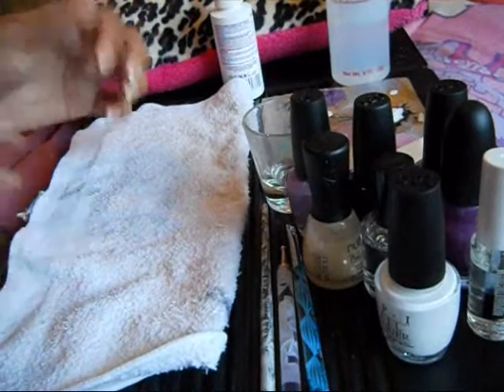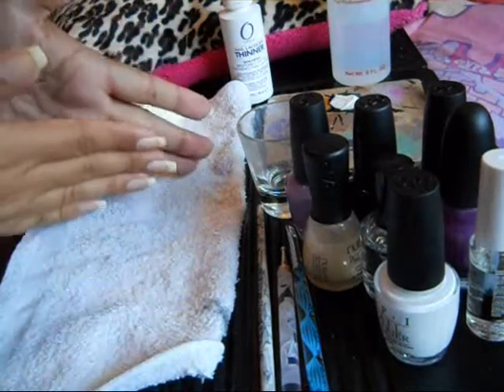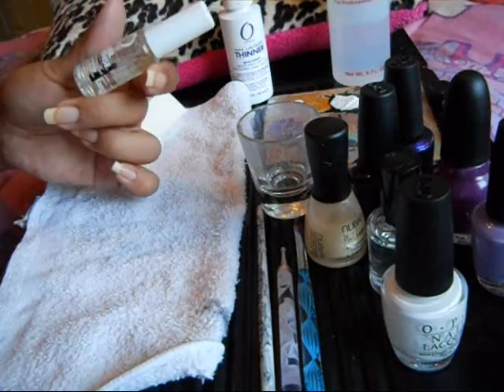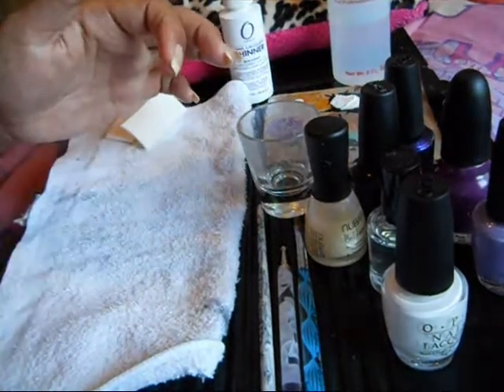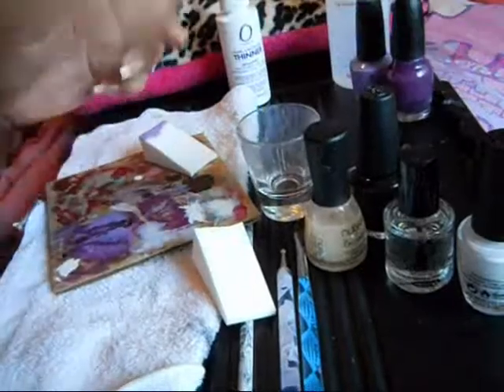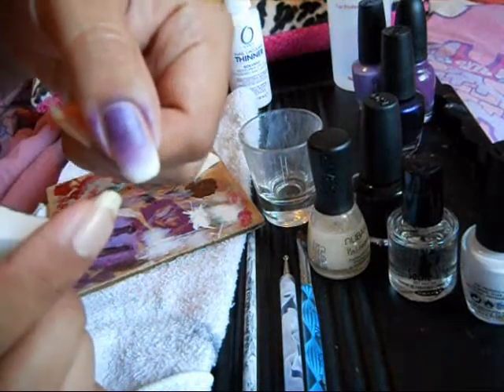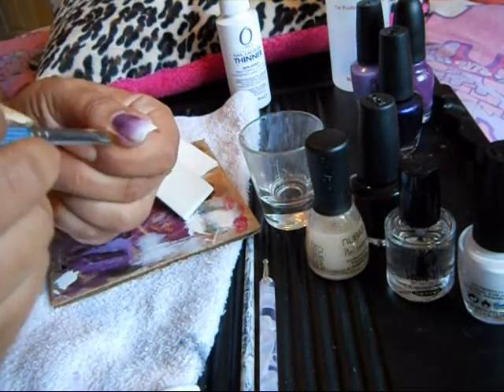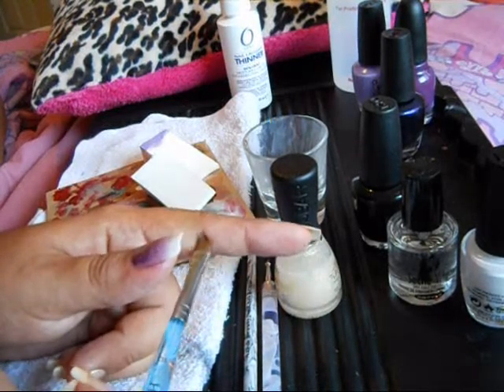Purple Monarch Tutorial Part 1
Part 1 of my purple monarch nails
Colors used:
OPI Ink
$OPI What a Broad
OPI Do You Lilac It?
Nubar Angelic Glitter
Seche Vite Fast Dry Topcoat

Also, Orly Thinner

All of these products are easily available at any Ulta and/or Sally Beauty Supply